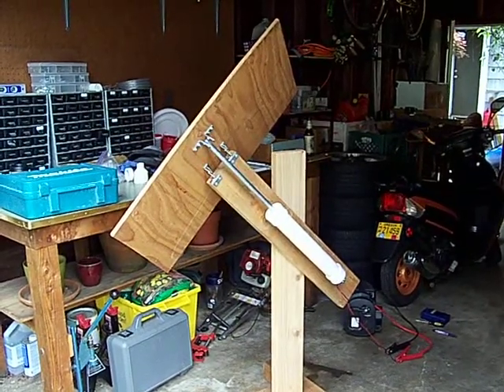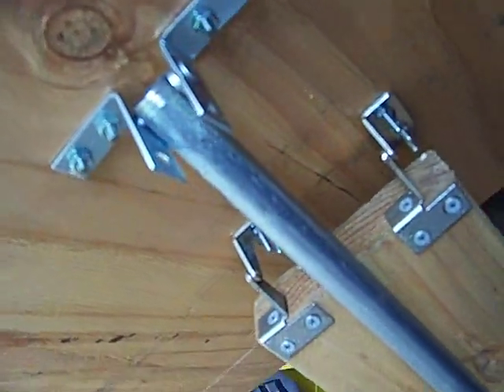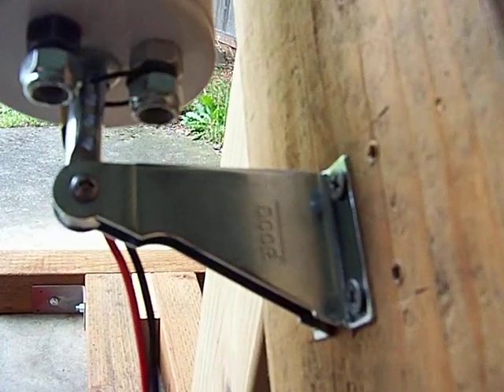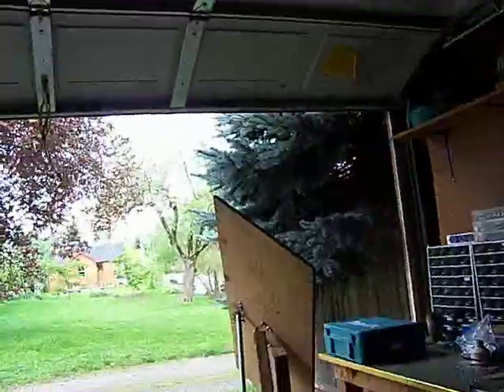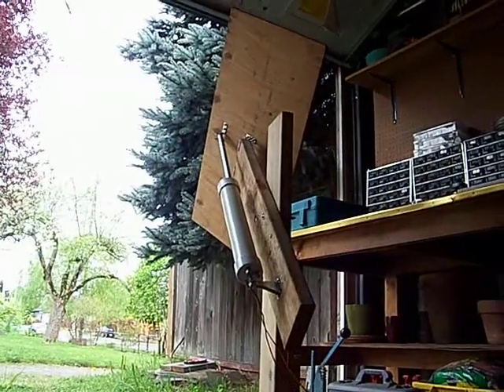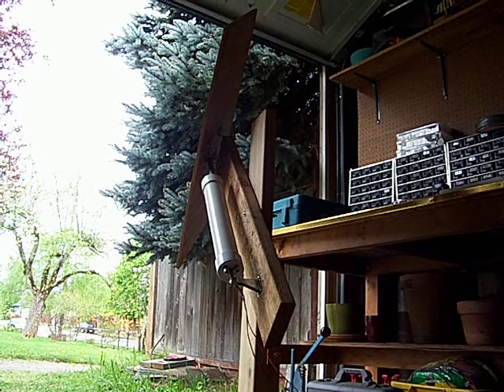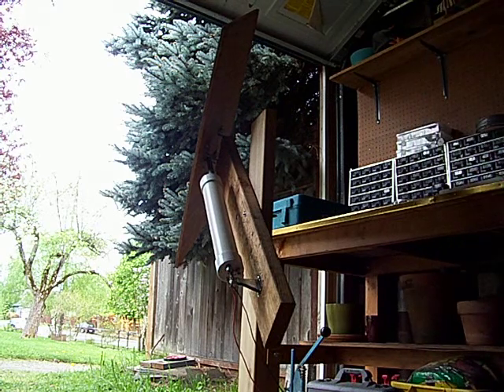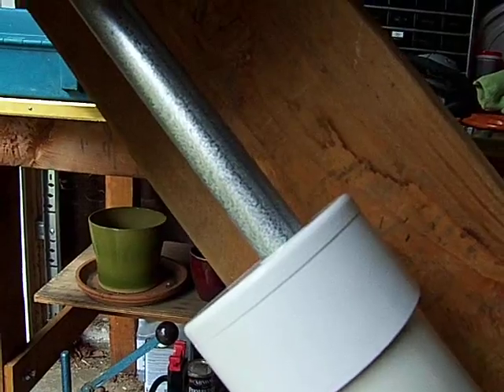Solar Tracker Project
This is a solar tracker that my lab partner and I are working on for an electronics project at school.  A solar tracker keeps solar panels pointed into the sun where they can then provide you more power throughout the day.  The linear actuator is still a work in progress. It needs a couple of sensors mounted into it and some minor adjustments.  I hooked it up in the video to see that it functions as it should. Later my lab partner and I will hook it up to an electronic control (Arduino based) we created that will "talk" to a few sensors and relays to control the tracker and keep it aimed towards the brightest point in the sky.

The link below goes to the video I found to design my linear actuator.